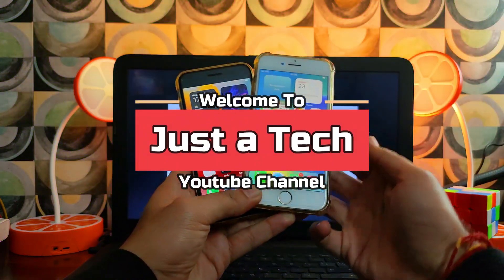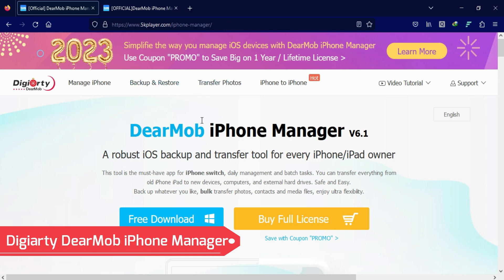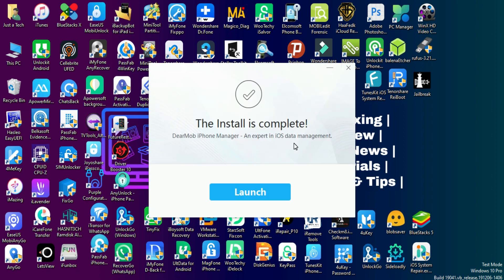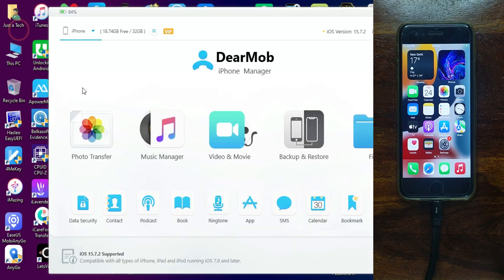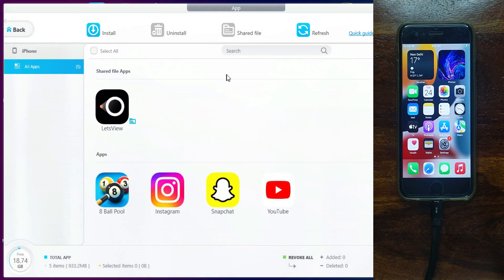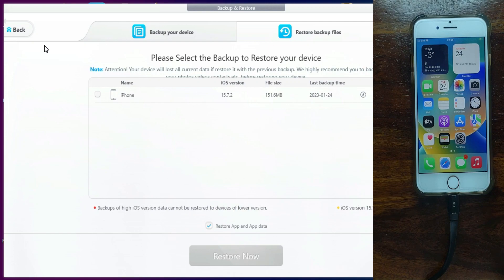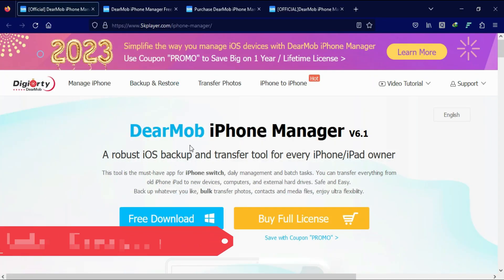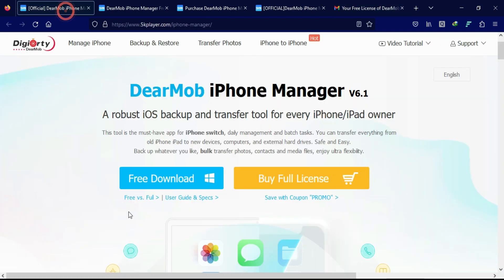(2023) Must Have iOS Tool|Backup/Transfer Older iPhone Data to New iPhone/PC| DearMob iPhone Manager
(Ad) Transfer, back up and manage your iOS/iPadOS photos, videos, music, contacts, etc with DearMob iPhone Manager easy and fast without any quality loss.

✅⭐ Get Macbook T2 User Info in 1 Click Without Jailbreak | Hfz Ramdisk T2 Activator Macbook T2 Unlock

By Justatech
By iJustatech
By iamjustatech